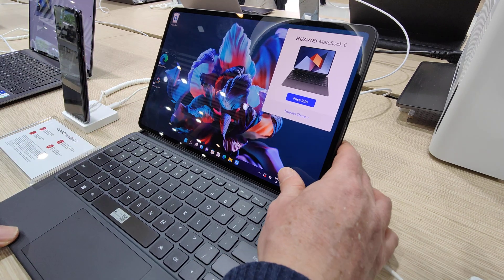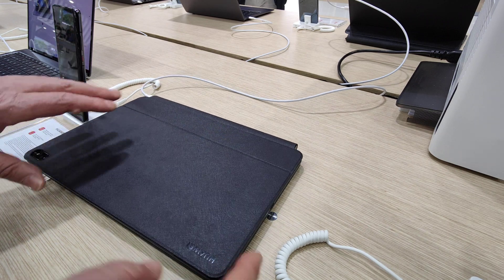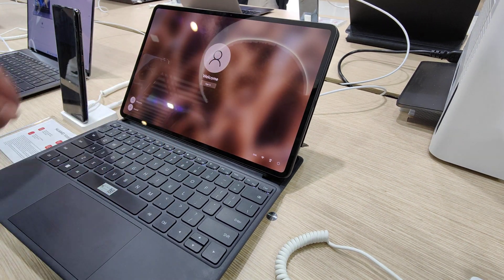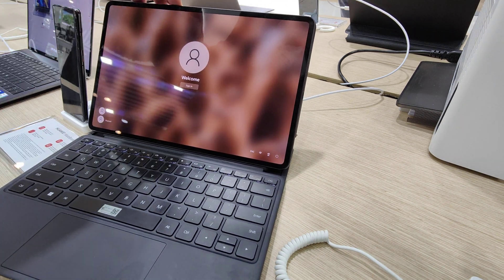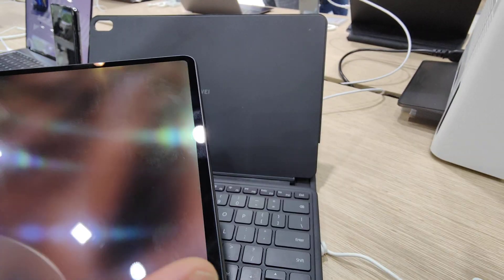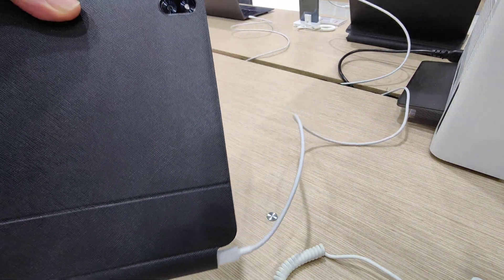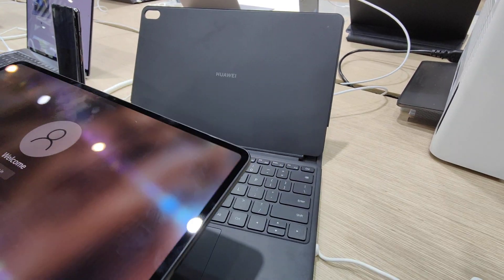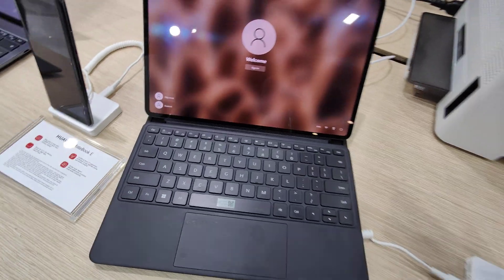Huawei MateBook E laptop and windows tablet hands-on